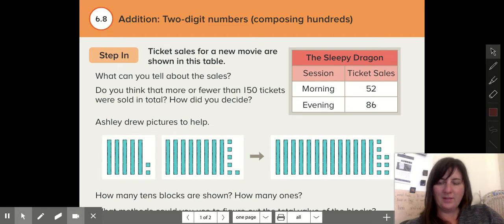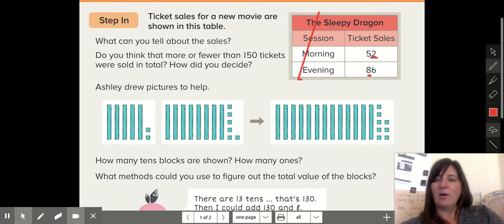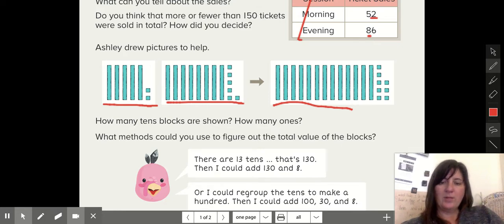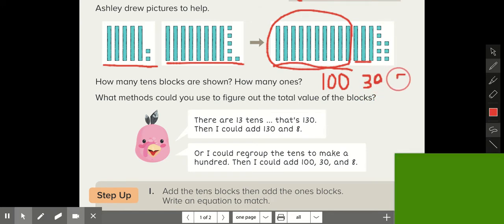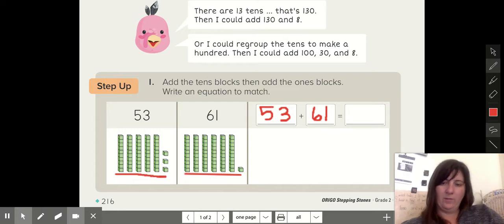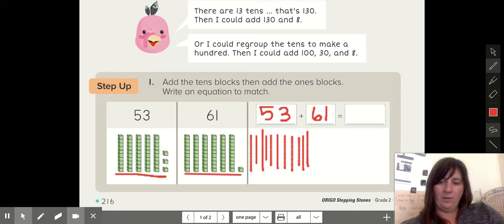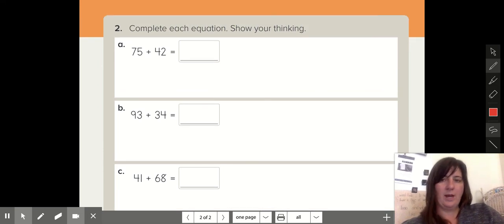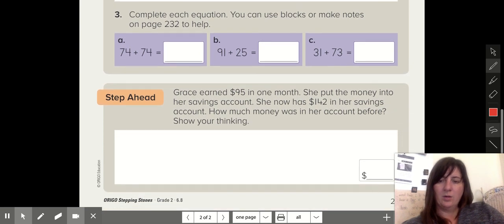Stepping Stones - 6.8 Addition: Two-digit numbers (composing hundreds)